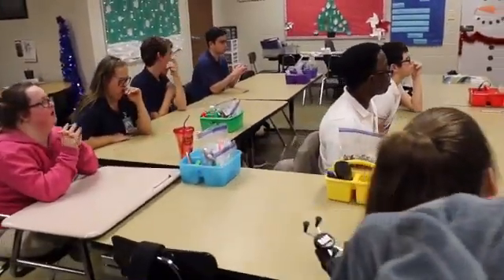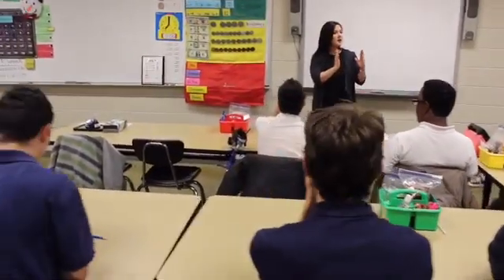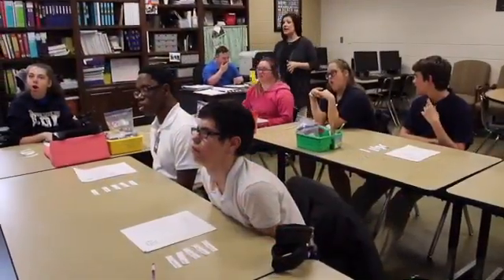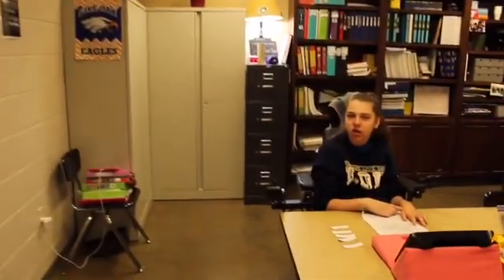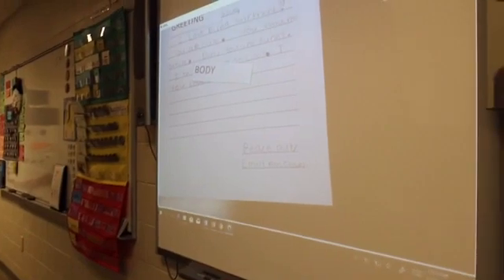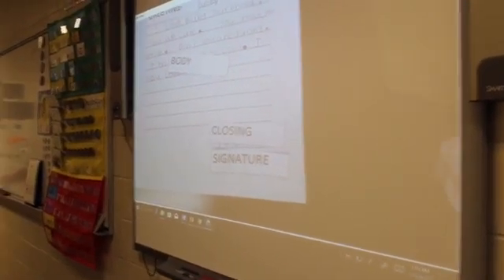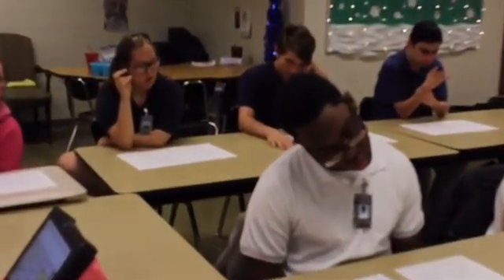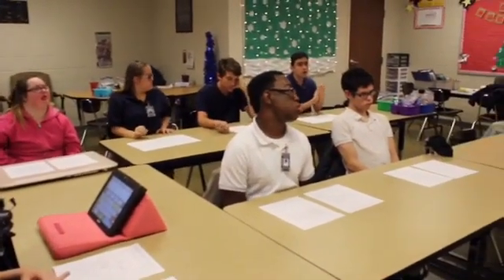Parts of a Friendly Letter Lesson